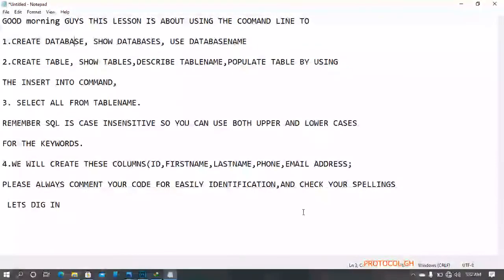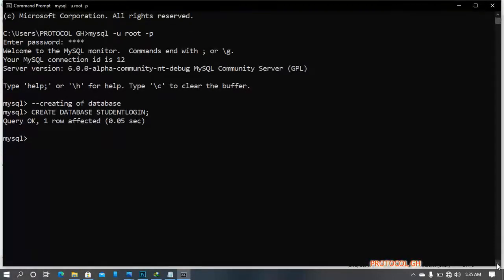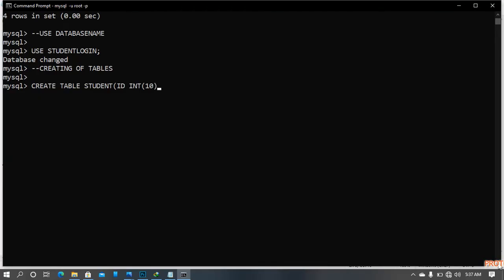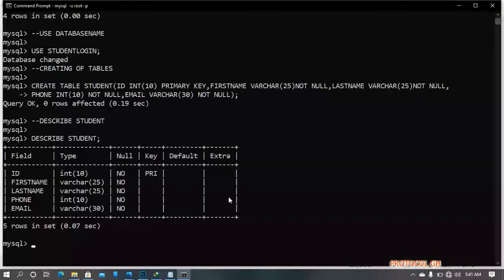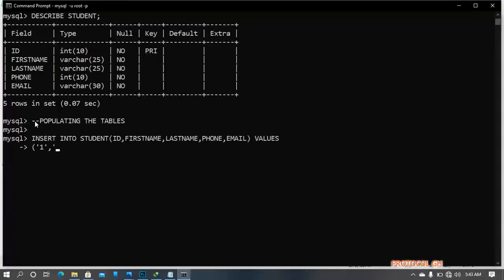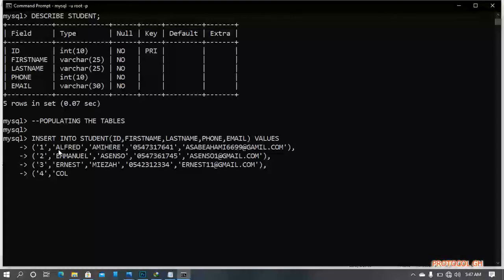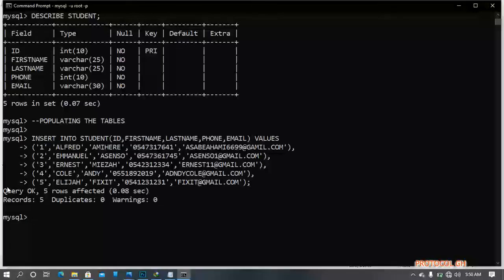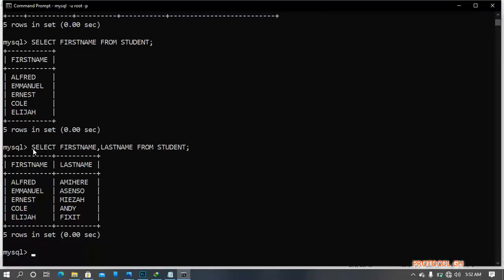How to create database and insert values in MySQL command line.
This lesson is all about creating a database using MySQL command line.
insert values in the table.

for MySQL software click this link